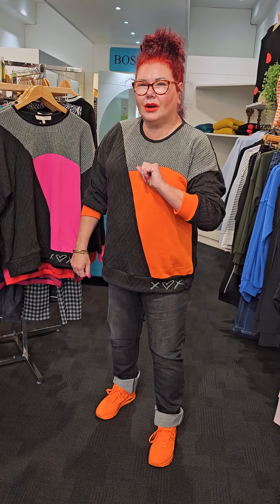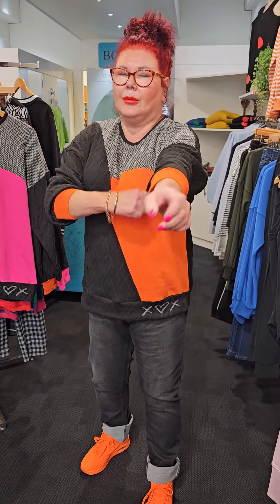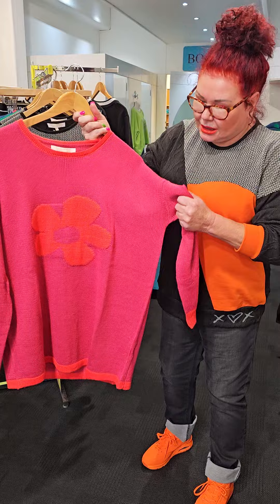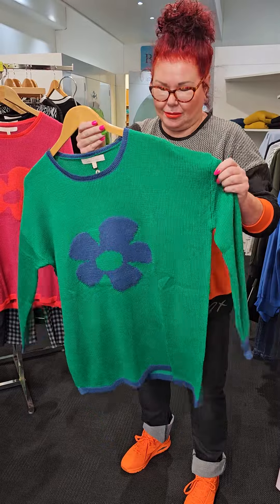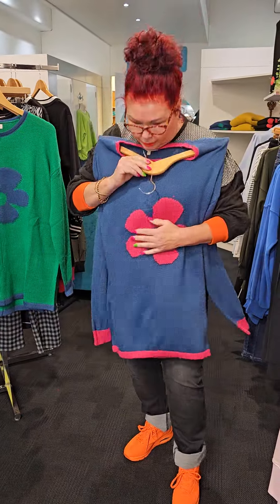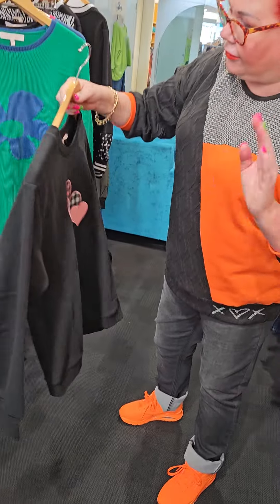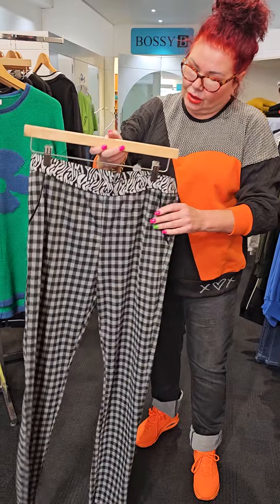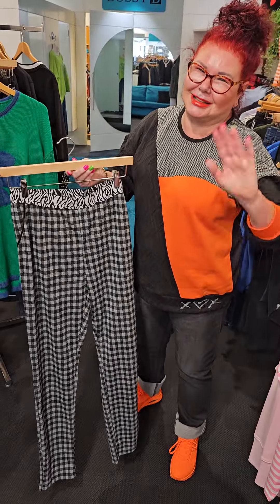Classified Drop 2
New Classified has arrived and it is sure to keep you warm in these cooler months ahead. Click the link below to Shop online.